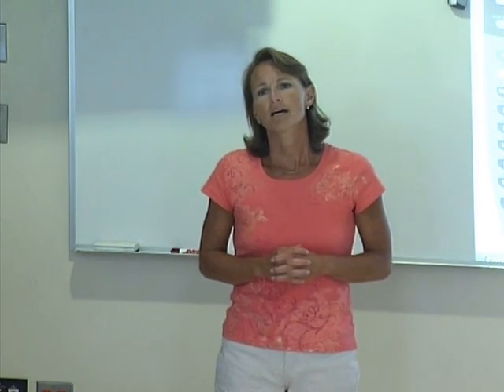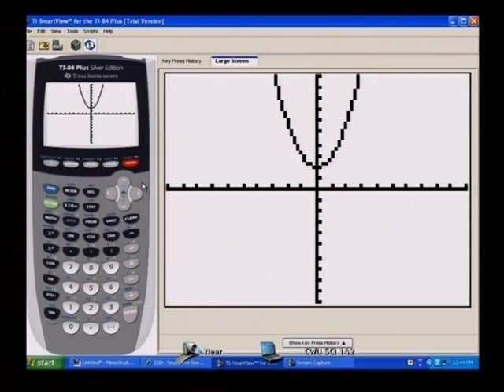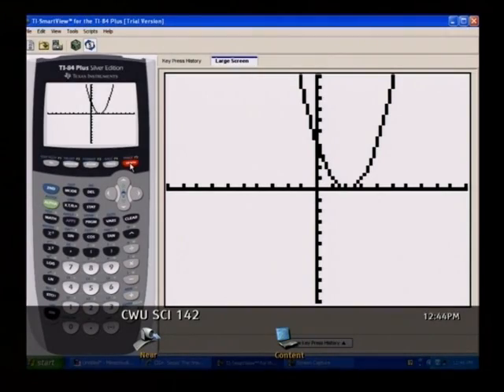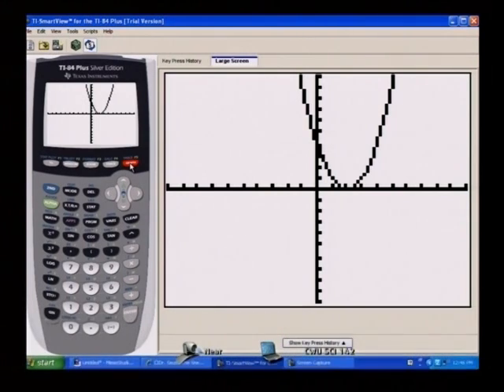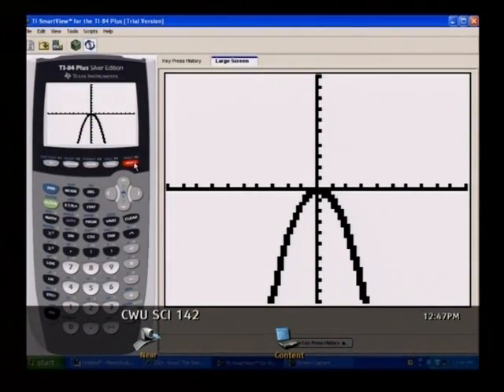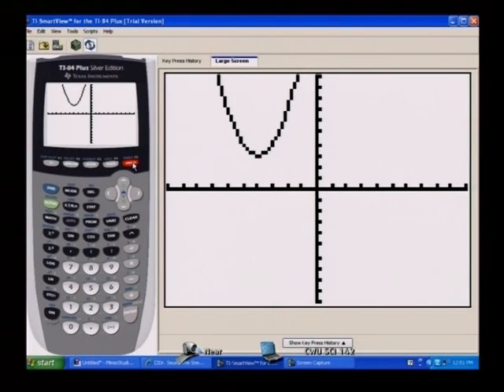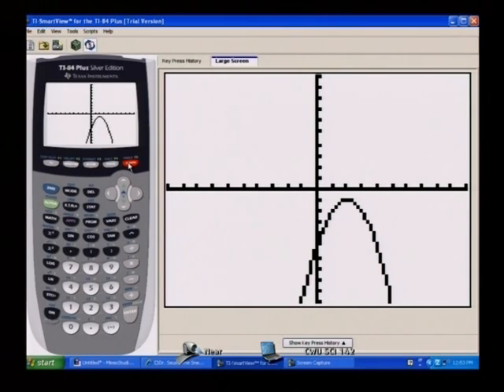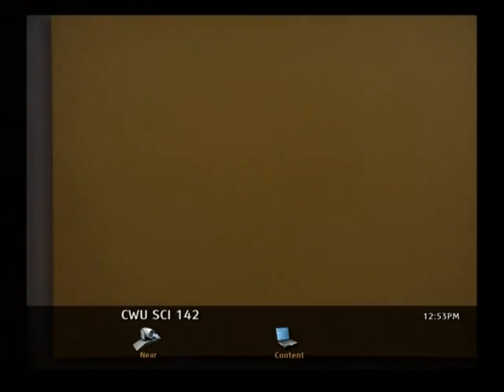3 4 Part 1